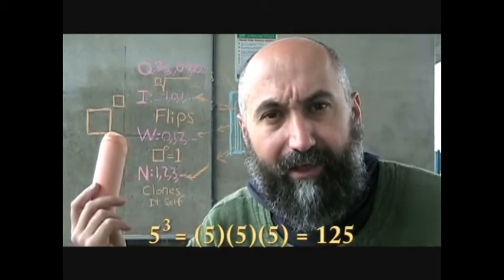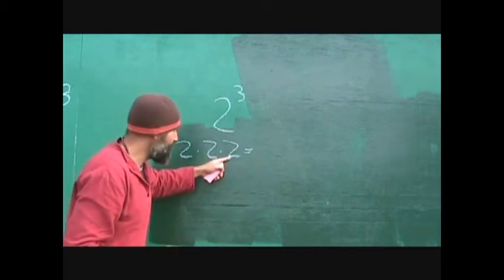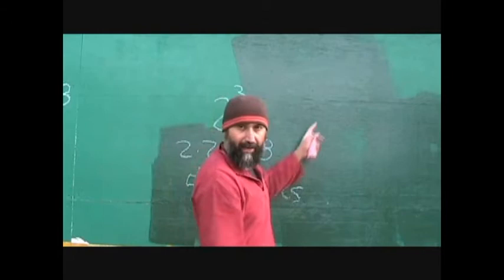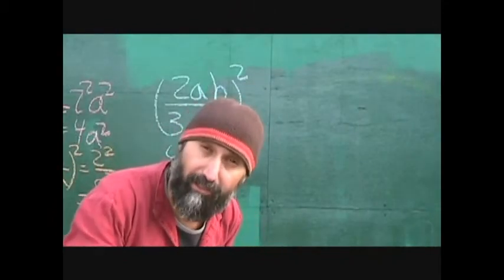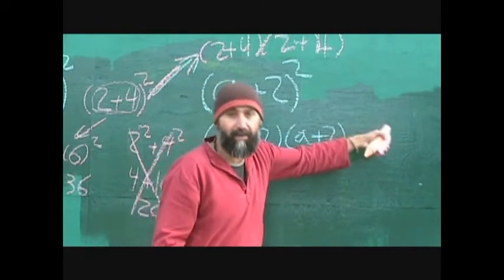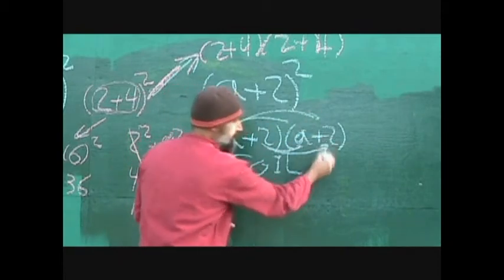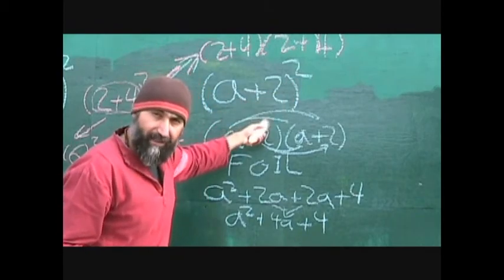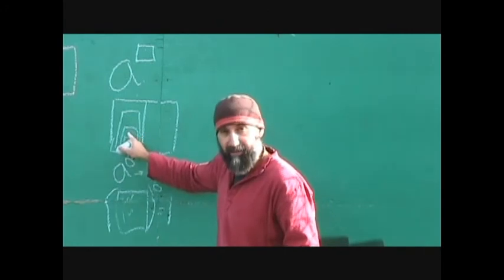Exponents and Radicals: Real Number Set Introduction with Examples, Part 1 of 3 (Mathematics #42)